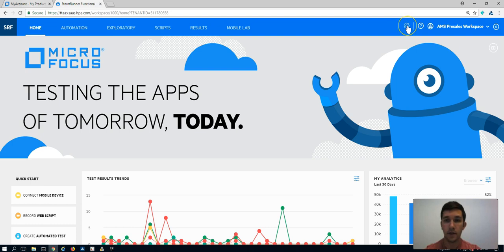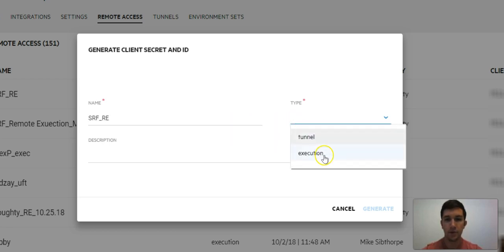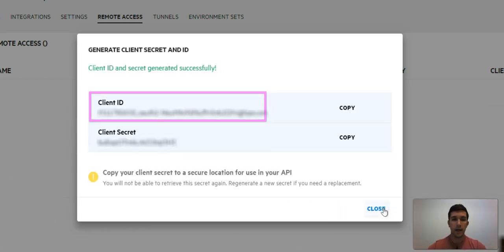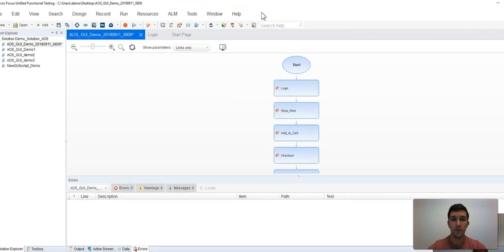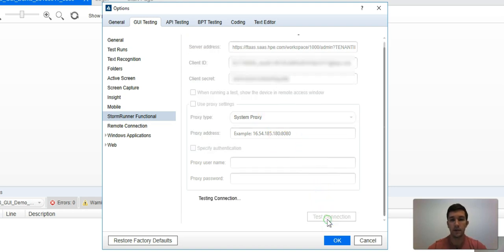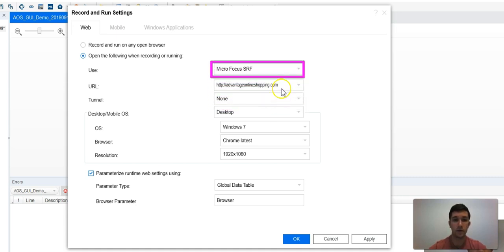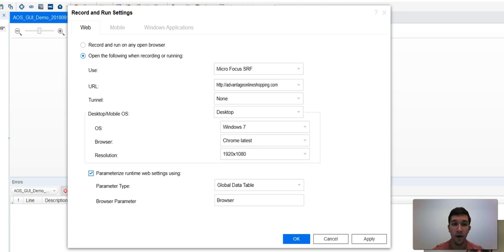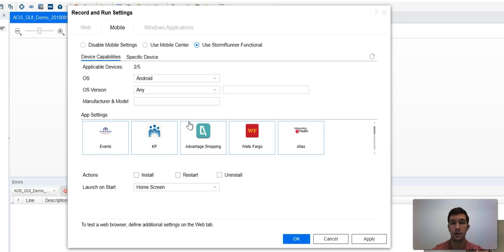SRF Remote Execution - How to Connect UFT to SRF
This is video presentation to show how to connect SRF to UFT.  Watch, Learn, then start your trail!